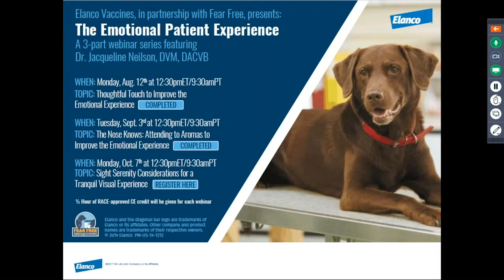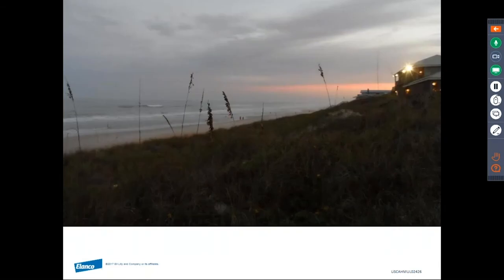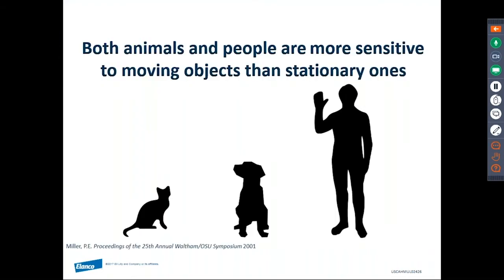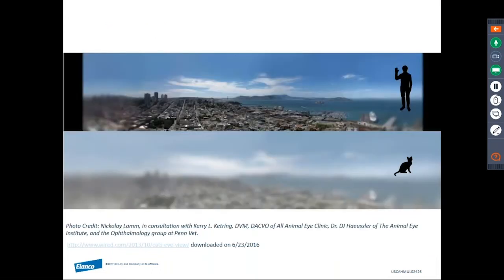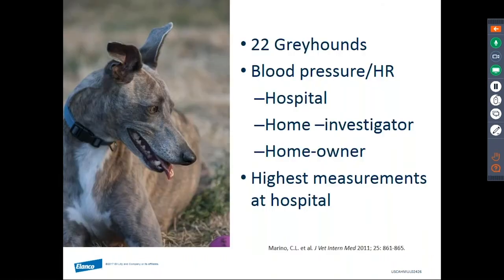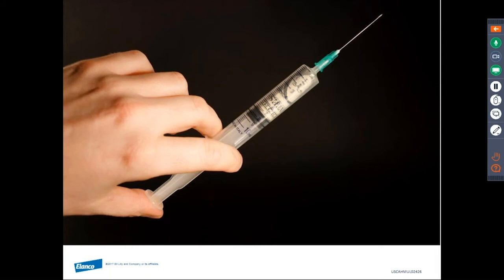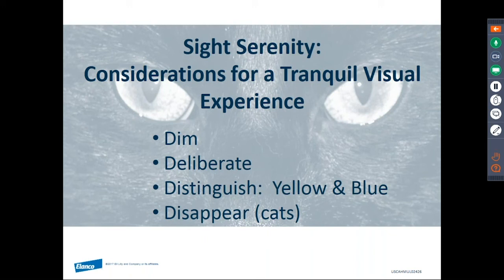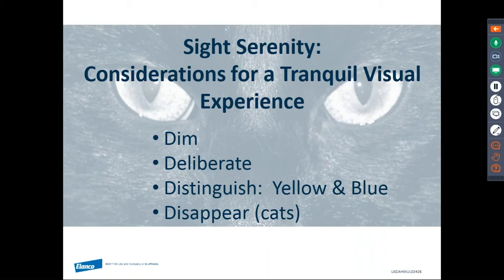Sight Serenity: Considerations for a Tranquil Visual Experience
In this final webinar of a three-part series, Jacqueline Neilson, DVM, DACVB, reviews how cats and dogs have different visual experiences than humans do in the same environment. She explains why ignoring those differences can often trigger fear, anxiety, and stress in our patient population. By understanding their perspective, we can provide a more tranquil visual experience for our patients during veterinary visits and thereby improve their overall emotional experience.